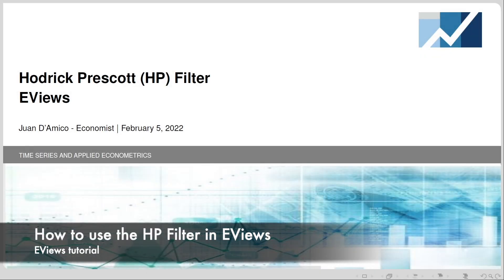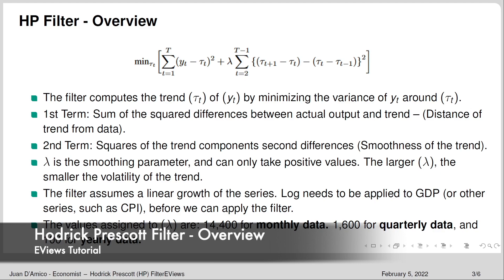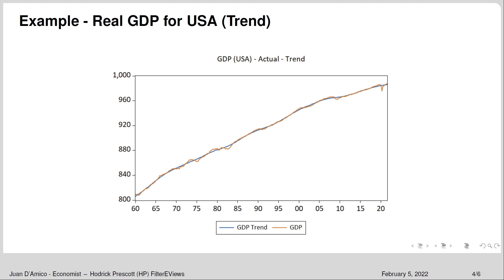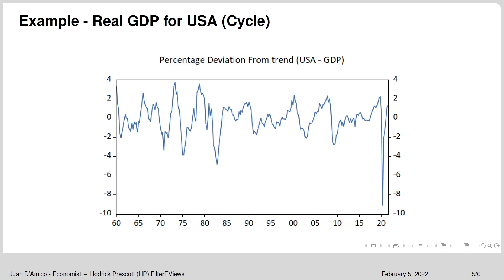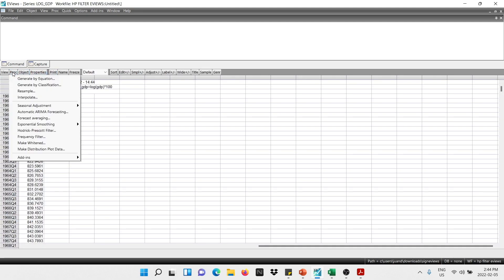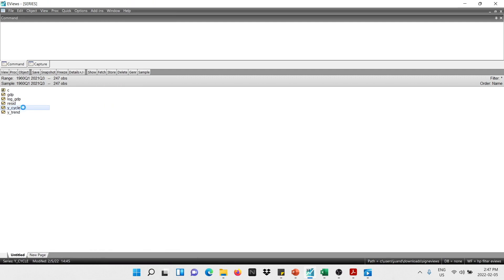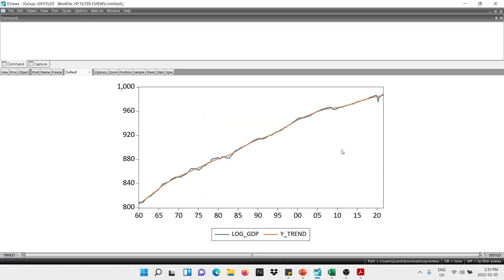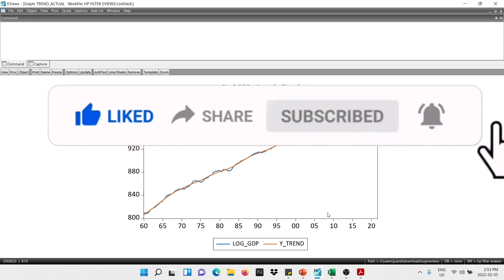Hodrick-Prescott (hp) filter: EViews tutorial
Hodrick-Prescott (hp) filter: EViews tutorial. In this video I teach you how to use the Hodrick-Prescott (hp) filter in Eviews step-by-step.  In this video, we will apply the HP filter option in EViews to real data (GDP of USA).

What is the Hodrick-Prescott (hp) filter? And, How do you use an HP Filter?
The  Hodrick-Prescott (hp) filter is a smoothing method used in macroeconomics to decompose a time series into trend and cyclical components. Although the filter appeared more frequently in the '80s, it became widely popular by the end of the 90s after Hodrick and Prescott published a paper in 1997 entitled: Postwar U.S. Business Cycles: An Empirical Investigation.

Technically, the Hodrick-Prescott (HP) filter computes the smoothed series of  "y" by minimizing the variance of "y" around the trend. The trend component is generally non-stationary (stochastic or deterministic). wOn the other hand, the cyclical part is stationary (you can run the Augmented dickey fuller - option: no trend and no intercept -  in the cyclical component).

We can obtain the cyclical (GAP) and trend component when applied to Real GDP. The HP-Filter smoothing parameter is commonly set to 1600 for quarterly data, 100 for yearly data and 14,400 for monthly data.

Are you ready? Let's get into it!

🕘 Timestamps:
🎬 In this video the following analysis is performed:
👋 Introduction 0:00
📊 HP Filter Introduction 0:28
📊 HP Filter Overview 1:20
📊 HP Filter - USA Example 2:21
📊 HP Filter in EViews 4:00
Learn from my three free courses: EViews, Stata and LaTeX/Overleaf.